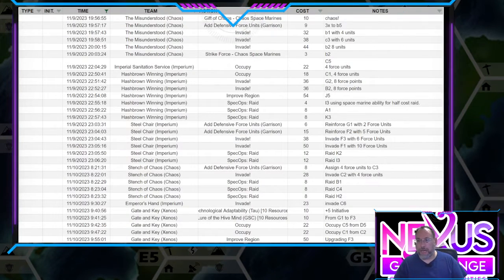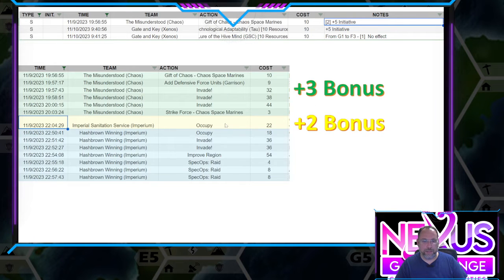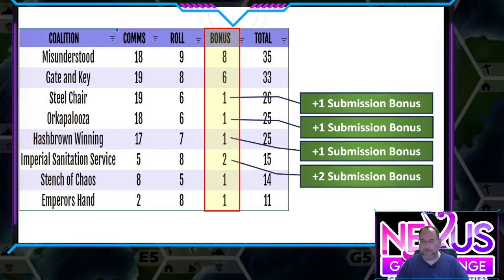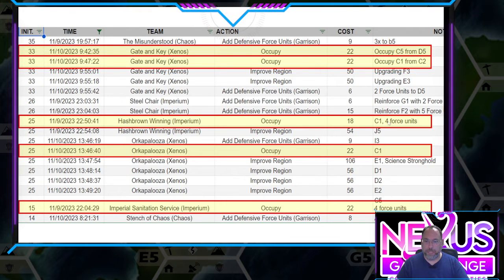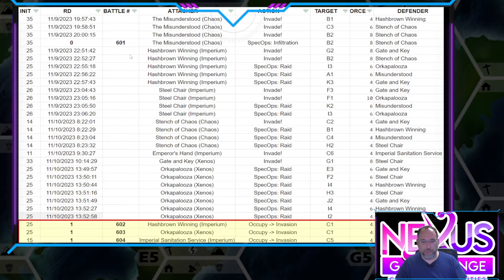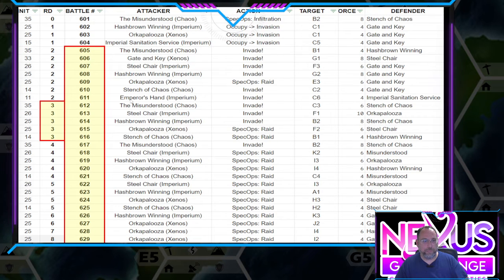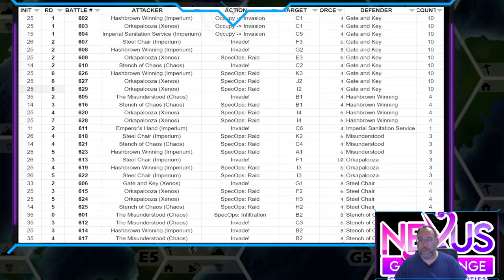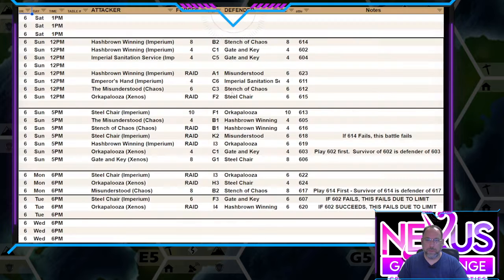Behind the Scenes: Season 2 40k Map Campaign - How Initiative Works!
A quick explanation of how campaign actions and initiative are processed.